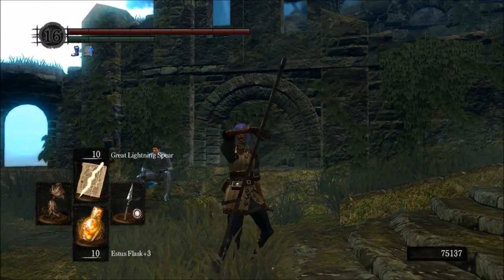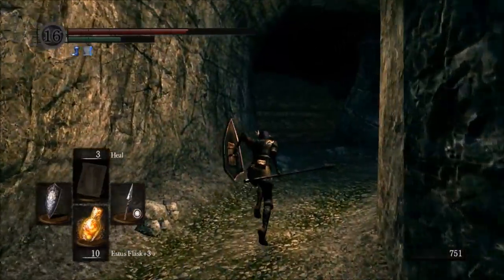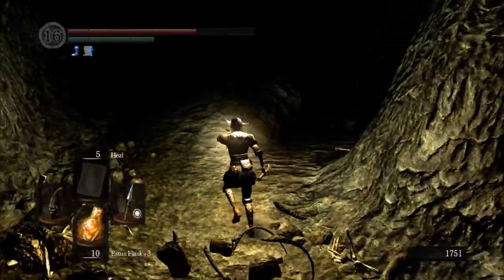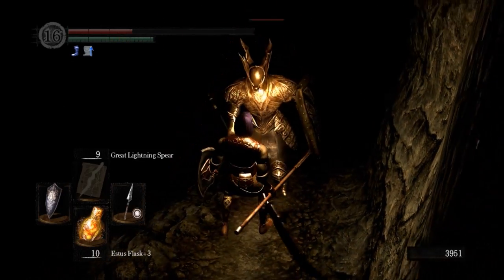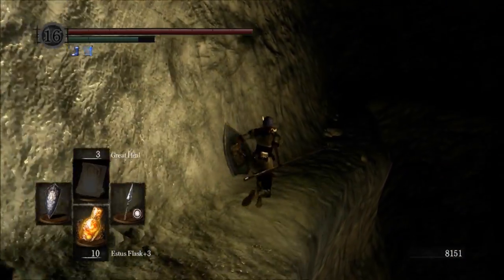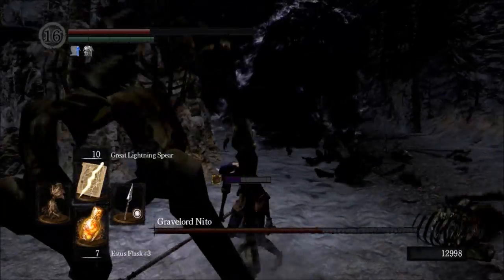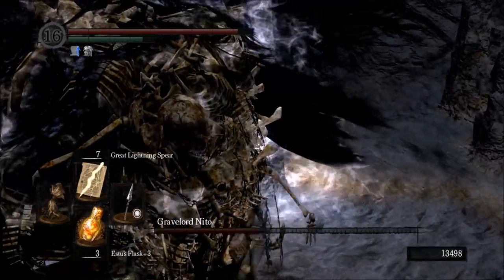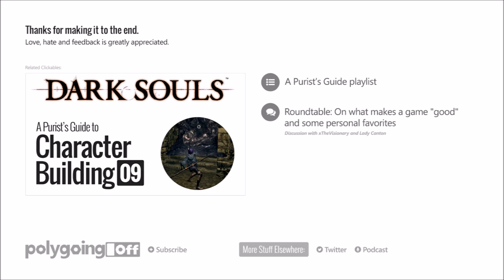Dark Souls - A Purist's Guide to Character Building, Pt.10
The Lord Vessel has been placed and we're a Darkwraith ... for now. From here we'll return to the Tomb of the Giants to grab a White Titanite slab and max out our Partizan, take on Gravelord Nito and collect our second Lord Soul.

__Related Clickables__

__Unrelated Clickables__